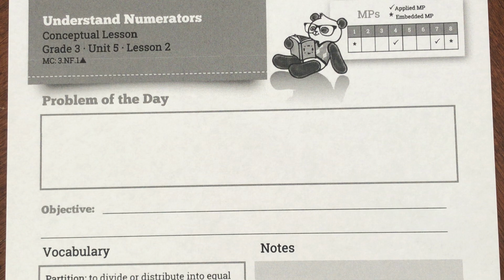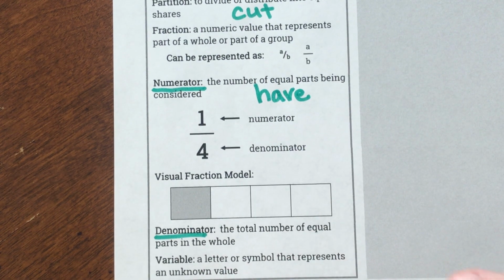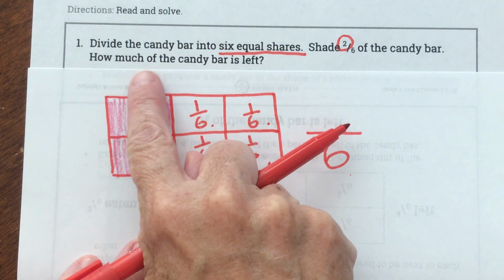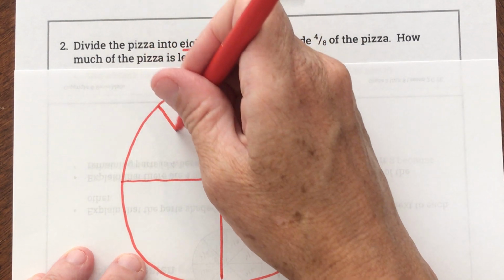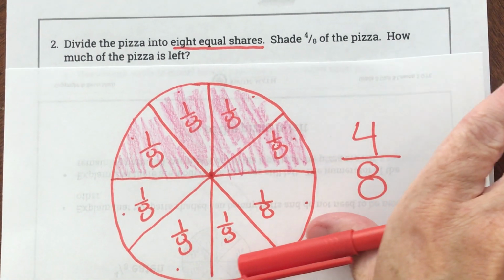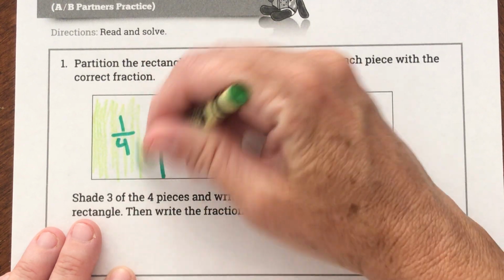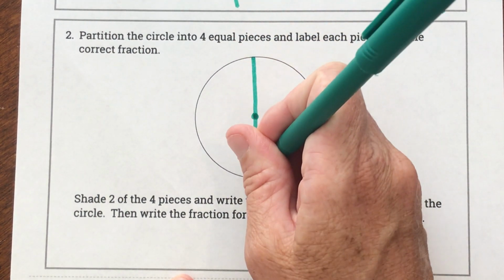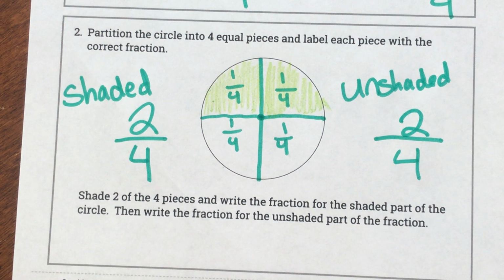3rd Grade 5-2